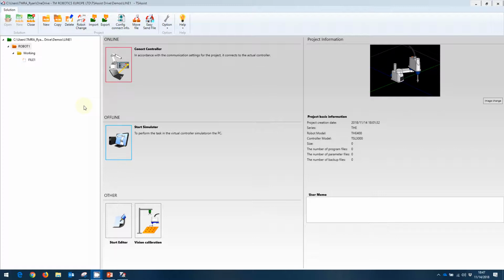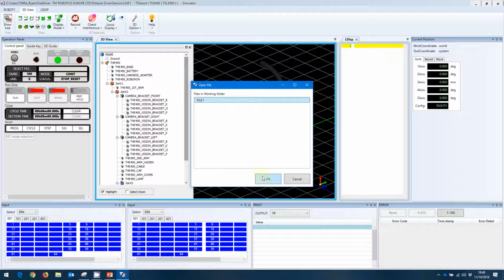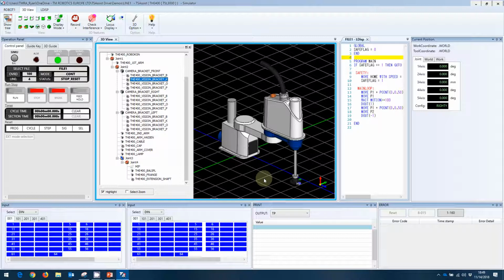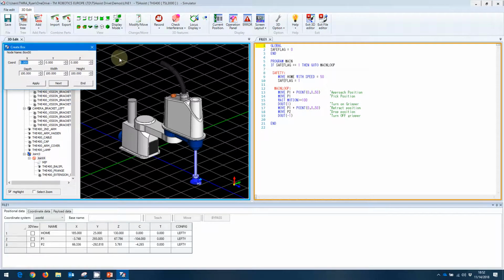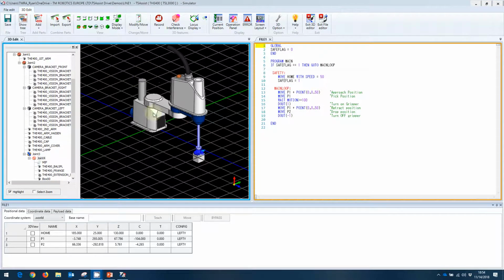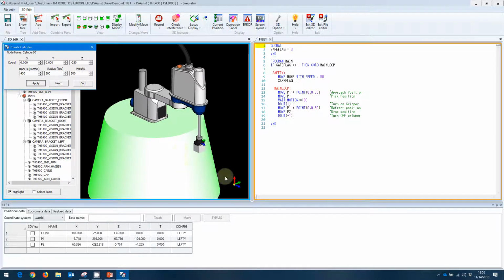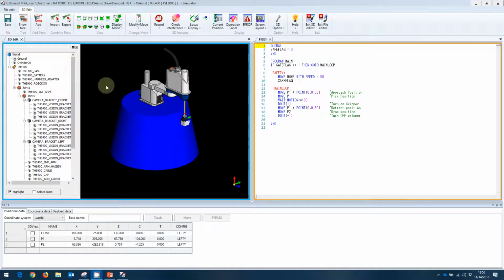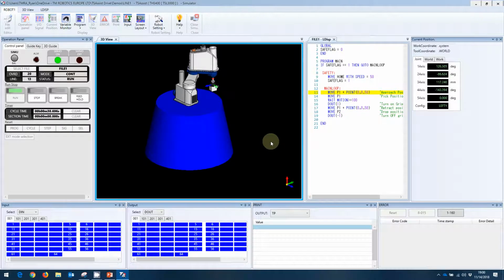TSAssist Introduction PART 3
The 3rd and final part in a 3 part video series introducing Toshiba Machine's NEW TSAssist programming software.

In the final video, we are going to cover:
Adding geometry to EOAT
Adding geometry to World view
Checking for Interference

You can follow along with this video presentation with your own copy of TSAssist, as well as the PowerPoint Presentation that was created.

Recorded using TSAssist Version 2.5